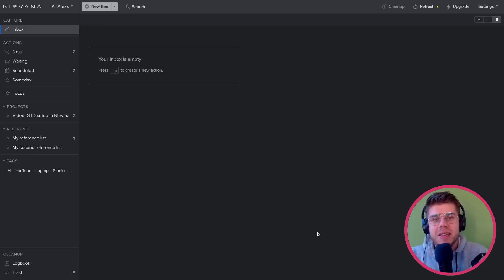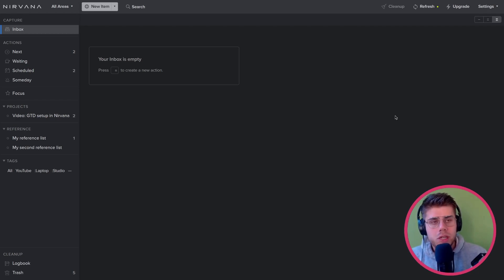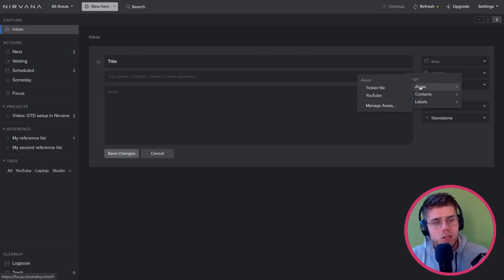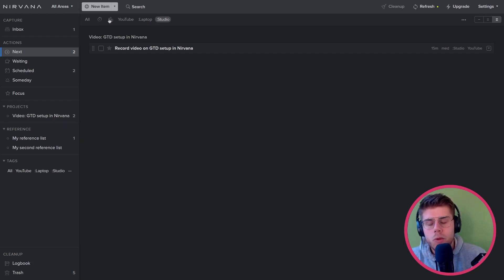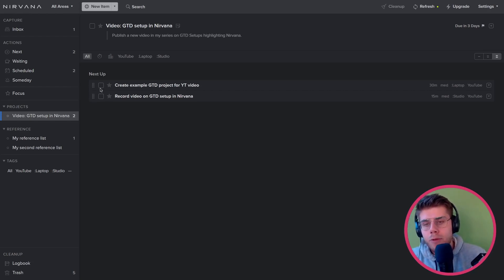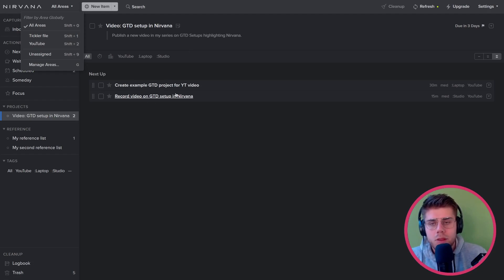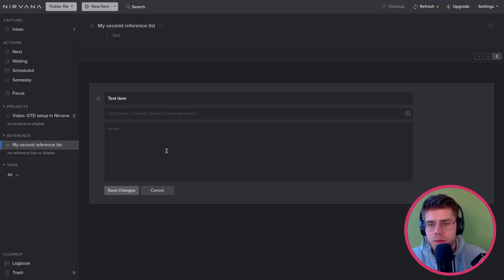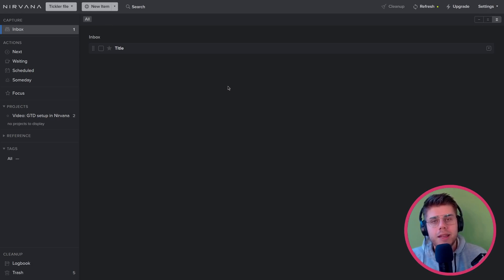How to use NIRVANA for Getting Things Done (GTD)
In this video, you'll learn how to use Nirvana, a tool specifically developed for use with GTD. The video assumes knowledge of the Getting Things Done® methodology!